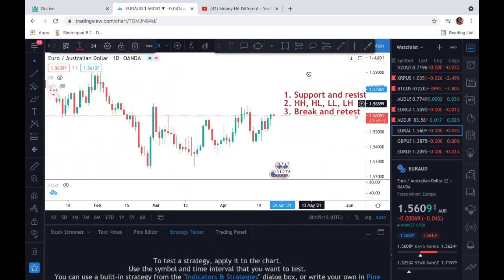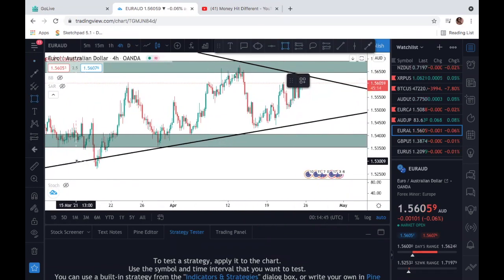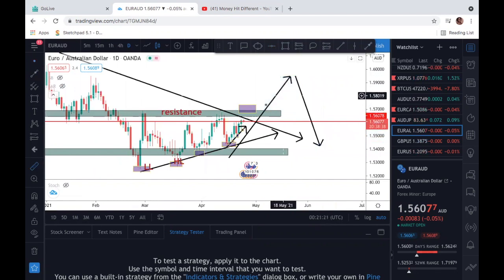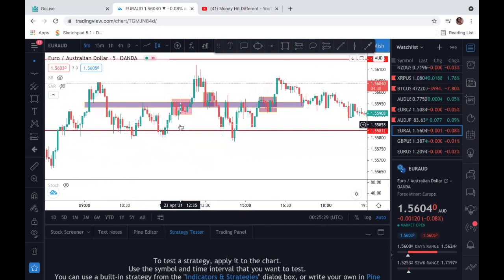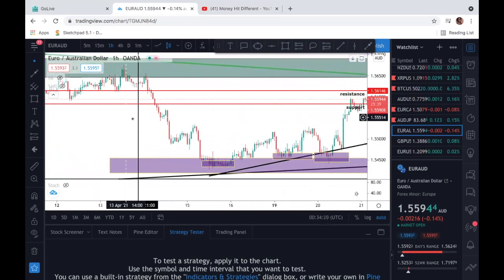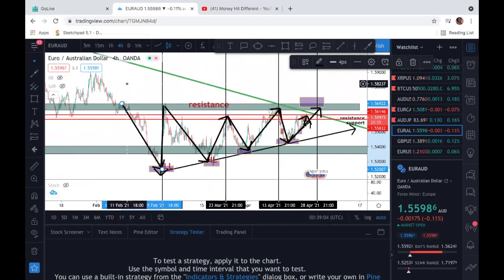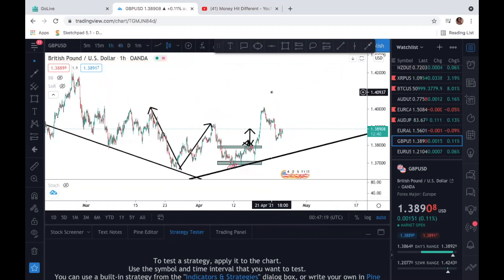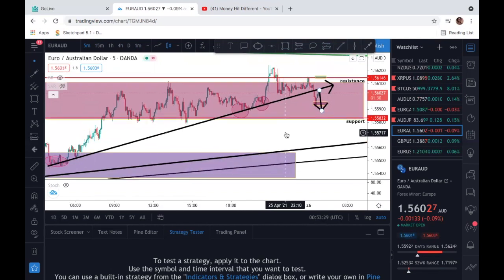EASIEST FOREX TRADING/BINARY OPTIONS SUPPORT AND RESISTANCE BREAKDOWN (SIMPLE MARK UP STRATEGY)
I noticed that i many people struggle with support and resistance. I didd a breakdown session for my team and decided to put it on here for you all. It is really not as complicated as people make it seem. Watch the entire video, I drop some major value in this session.

Best broker for Beginners: hugosway and Trading view for market analysis.

Hey my name is Djouna, I went from being a broke college student living paycheck to paycheck and barely making it to becoming my own boss and creating multiple streams of income with time enough to do what I want, travel when I want and I am currently helping others do the same as well to take full control of their financial destiny.

Forex and network marketing definitely changed my life.

I’m only looking to work with Motivated, Dedicated, and Confident Individuals with a BIG VISION!

IM mastery Academy has the ability to make you two sources of income. One through the network marketing side of things, which is very much optional and two; through obtaining the ability to trade and leverage the knowledge of our market experts and make money.

I am not a professional financial adviser. All investments you make are of your own. Do your own research as well.